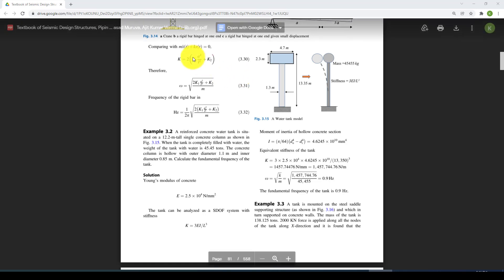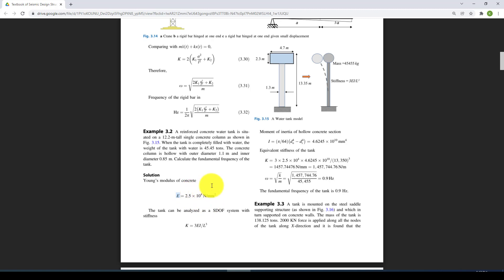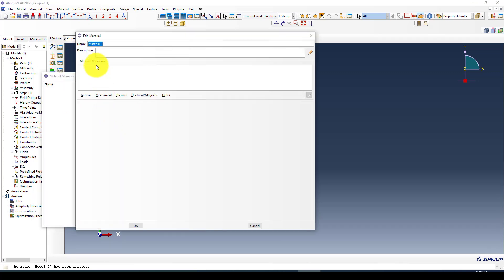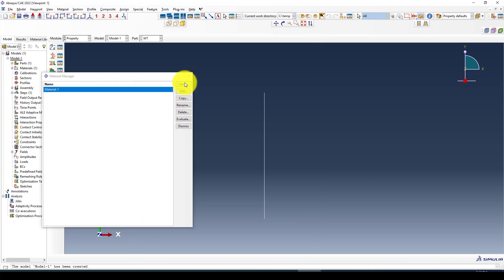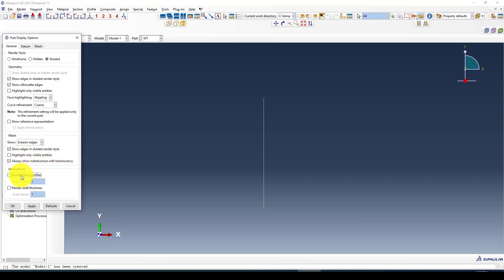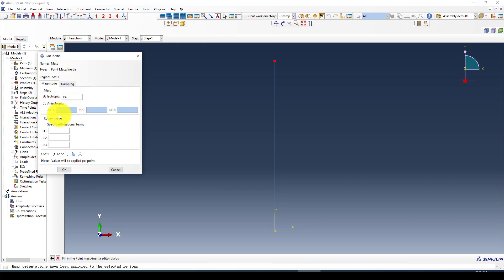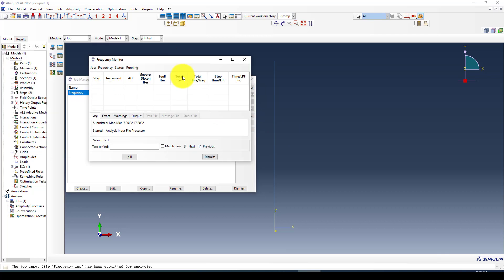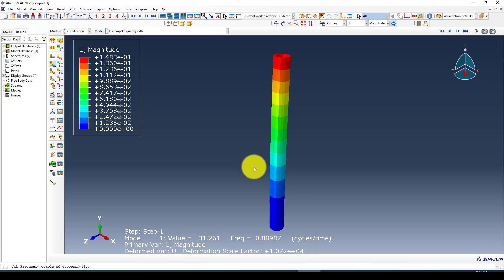ABAQUS Tutorial , Fundamental frequency calculation manually and ABAQUS software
In this video tutorial, you will learn to model a water tank and how to calculate the fundamental frequency of a water tank in ABAQUS Software and handy.